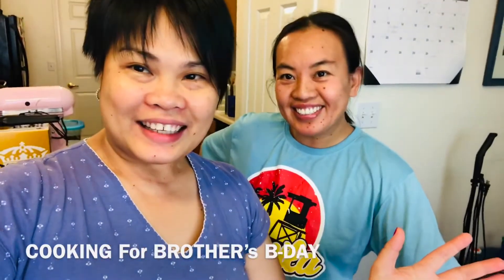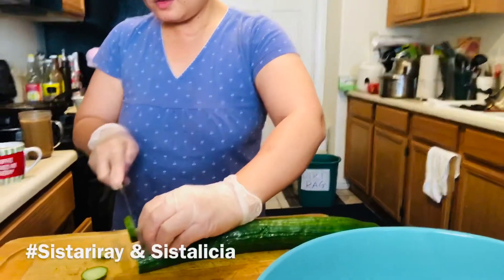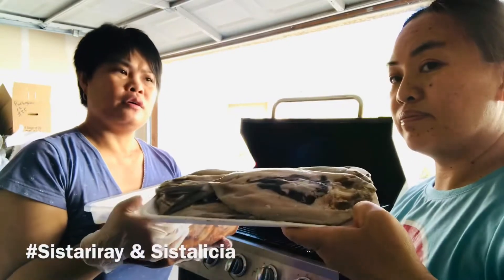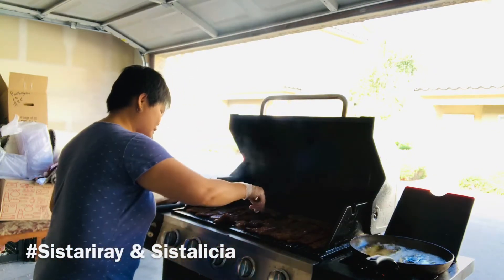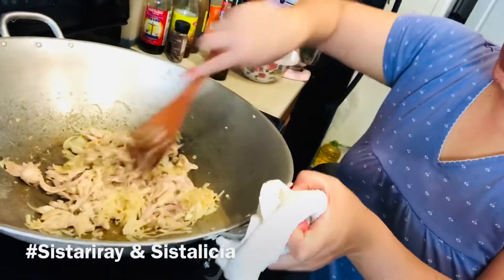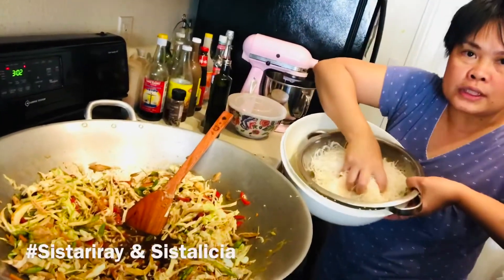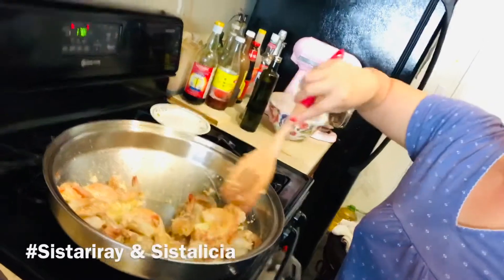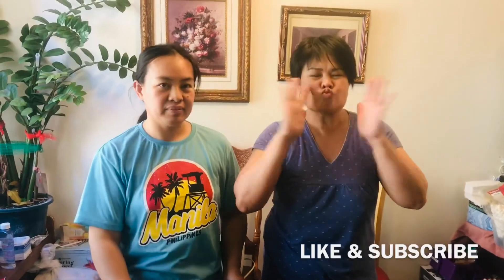COOKING For BROTHER’s B-DAY Sistariray & Sistalicia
Grilled Pork Belly, Fried Milk Fish, Butter Garlic Shrimp, Stir fry Noodles (Pancit Bihon), Sausage, Eggplant, Cucumber kimchi, mangoes and Cake.❤️❤️❤️